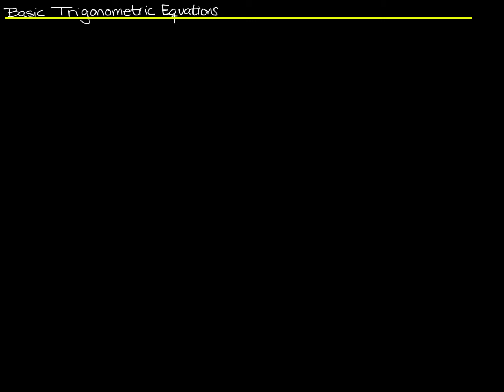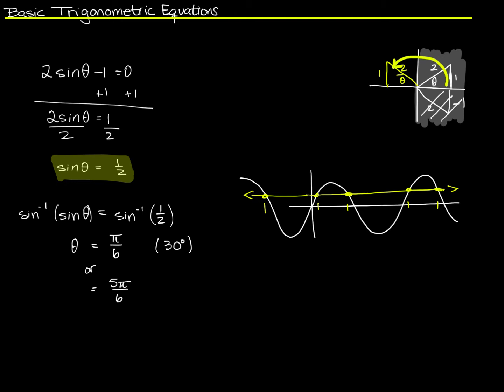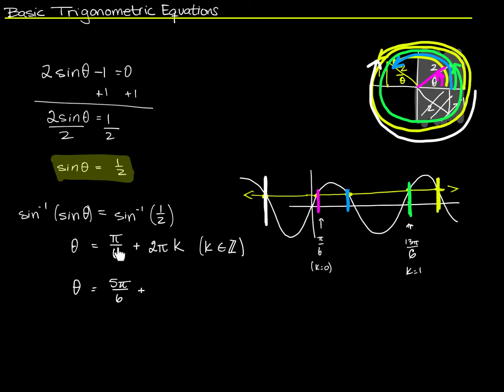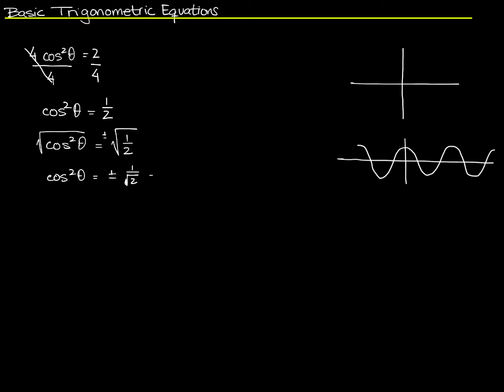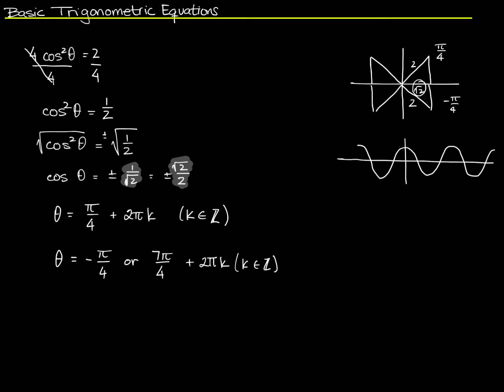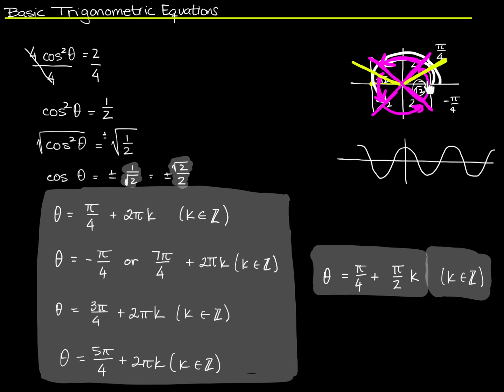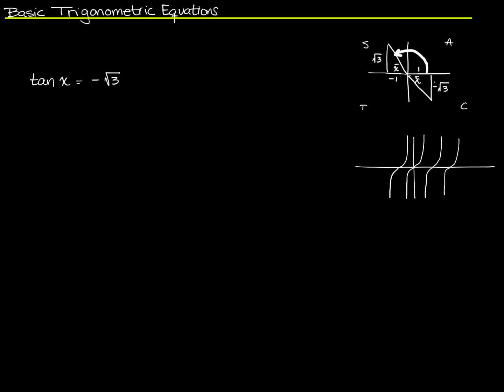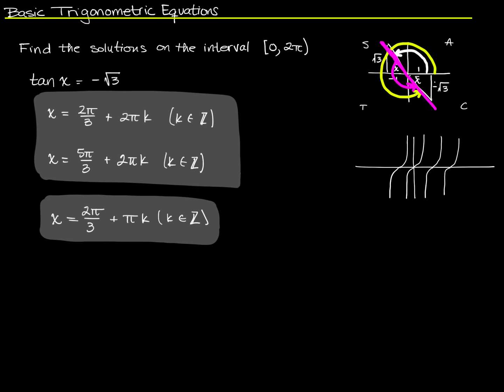Trigonometry: Basic Trigonometric Equations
We now have many tools with which to approach solving various types of problems involving the trigonometric ratios. Solving equations is one type of problem. In this video I'll address solving basic equations, and we'll dive a little deeper than we have done when solving simple equations earlier in the term.

00:00 What it Means to Solve a Trigonometric Equations (and Example 1 - Sine)
12:21 Example 2 - Cosine
24:25 Example 3 - Tangent